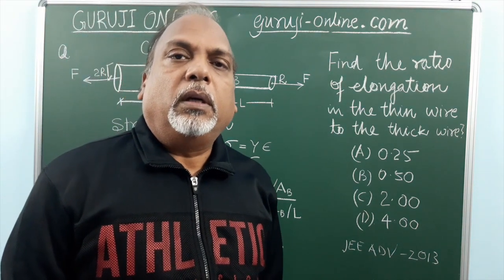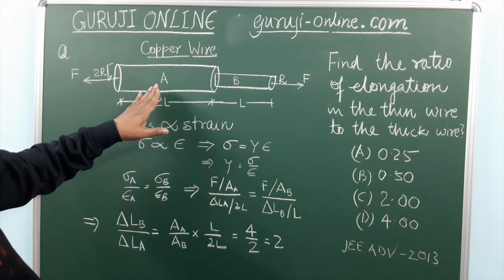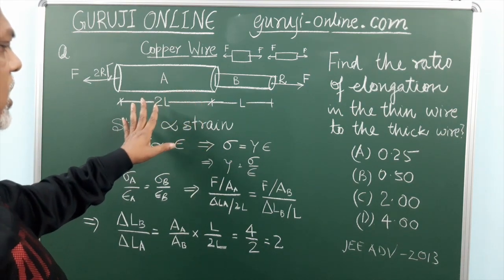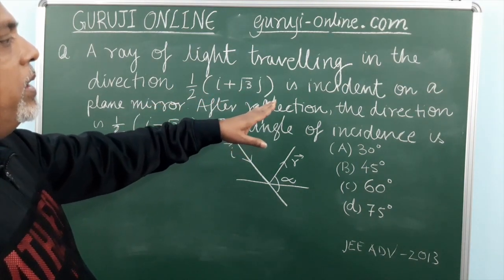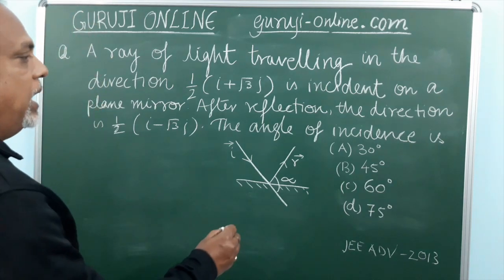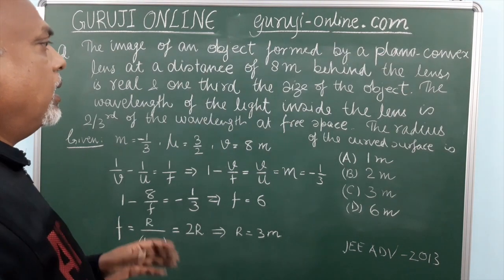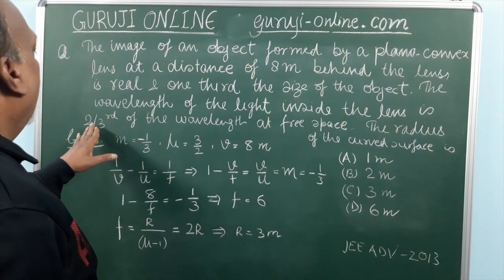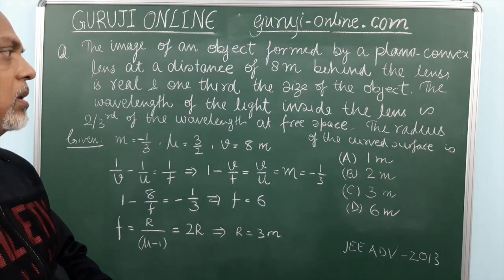JEE ADVANCED 2013 REAL TIME PROBLEMS II VIDEO 4 II SOLUTIONS II BY GURUJI ONLINE SANJAY SIR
List of Questions:
1. Find out the ratio of elongation in copper wire. JEE Advanced 201
2. Find out the angle of incident. JEE Advanced 2013
3. Find out the radius of curved surface of plano-convex lens..JEE Advanced 2013

"Cracking the exam" is all about Students have to learn for Scoring well in the Engineering Entrance Exams like JEEAdvanced JEEMains NEET, MET, VITEEE, SRMJEEE, TANCET, KITEE, MAHACET, GUJCET, UPSEE, KCET, COMEDK, BITSAT, UPESEAT.etc.

Now your worries are over. Here you will find structured problems and solutions which no youtube channel is giving such exhaustively. This Channel is all about :
How to score well in JEE Mains?
How to score well in JEE Advanced?
How to crack engg entrance exams?

"Physics" is one of the Important subject in these Exams which you hardly can ignore. The Problems in the video have been taken from the Imp text books/real question papers or have been designed based on the case study done by the dedicated team of GURUJI-ONLINE under the guidance of Sanjay Singh who is an alumni of NIT Calicut. and are most likely going to be asked in the upcoming exams. So Students are requested to please watch the videos in full, understand the solutions thoroughly along-with concepts used.

Physics Questions and solutions for competitive exams like JEE Advanced, JEE Mains, NEET, The Videos will cover structured problems from the Physics Chapters like